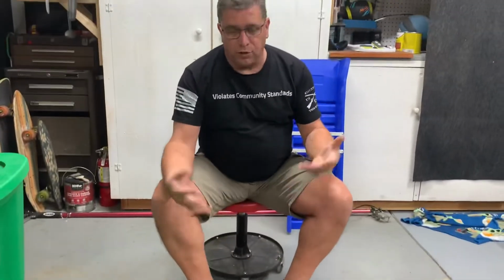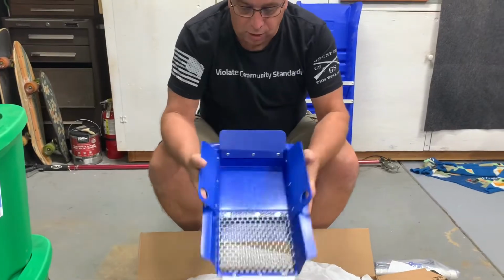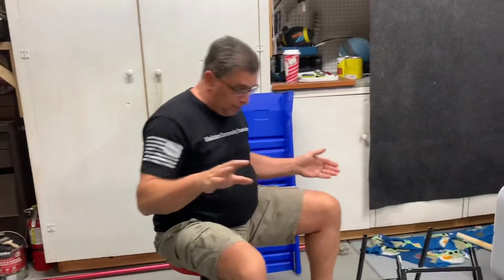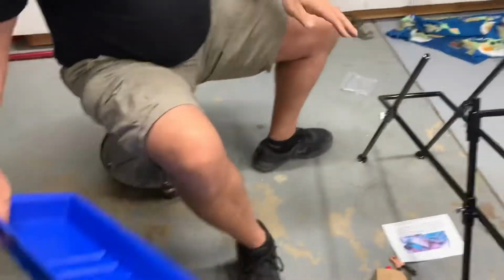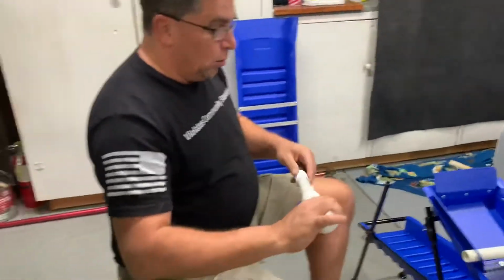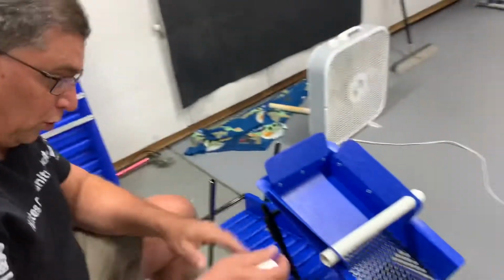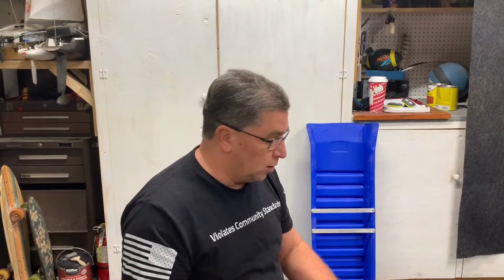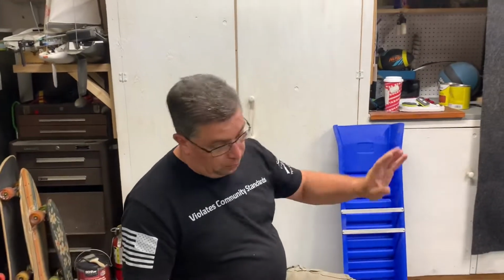GEO SLUICE High Banker Unboxing and Assembly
Help keep us out there, get your YELLOW DOG Merch

If you enjoy our videos and want to toss us a tip, we sure would appreciate it.